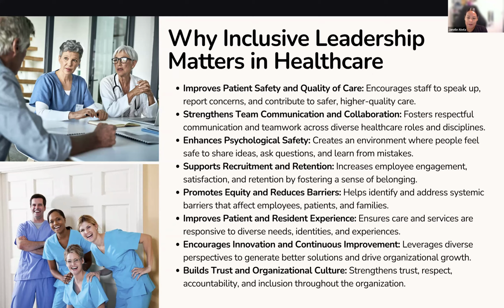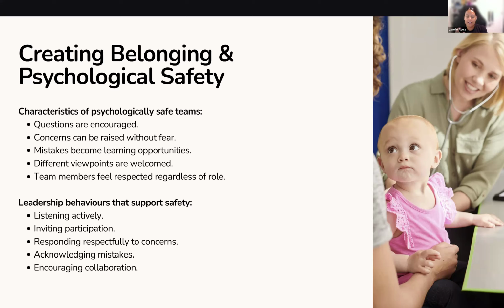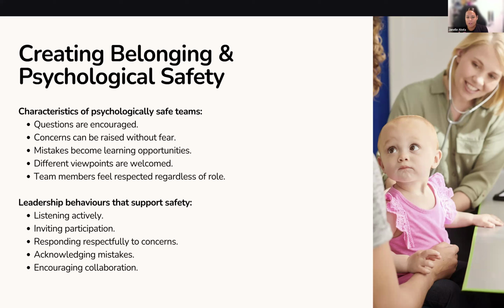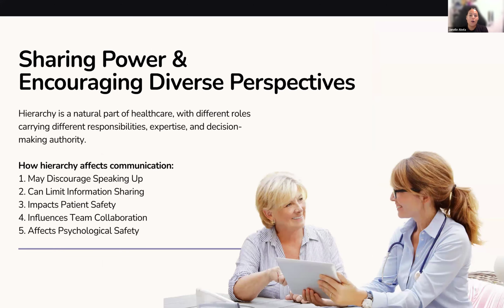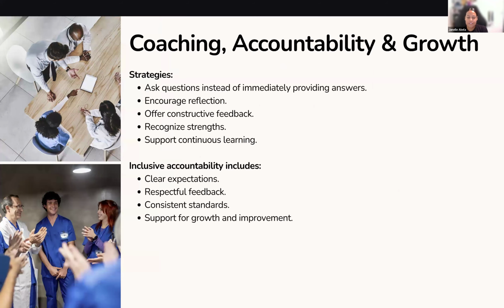Module 4 | EDI for Healthcare Professionals with Dr. Janelle Abela - St. Clair College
Module 4 | Equity, Diversity, and Inclusion for Healthcare Professionals with Dr. Janelle Abela - Micro-Credential - St. Clair College

⚠ Important Notice
This video is strictly for paid participants of the course.

Do not share, copy, or distribute this content in any form (including screenshots, downloads, or reuploads).